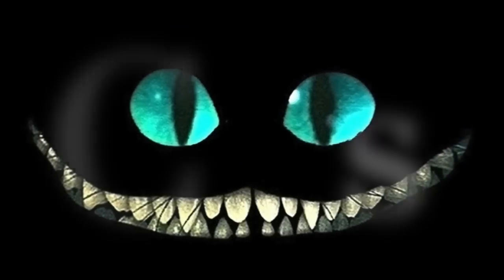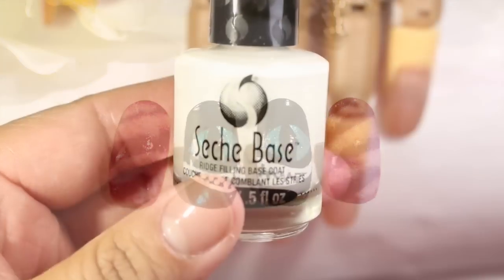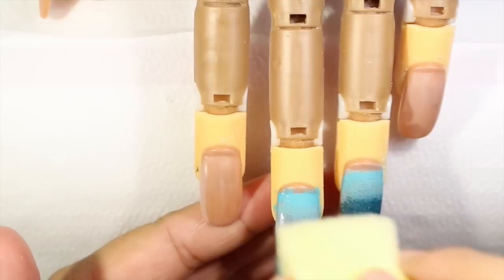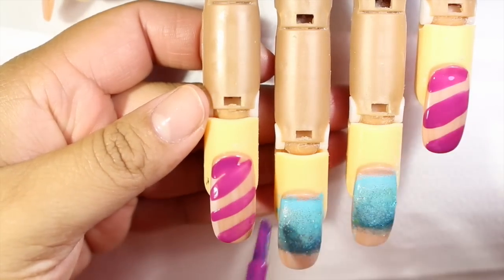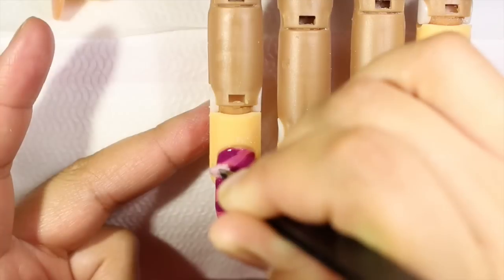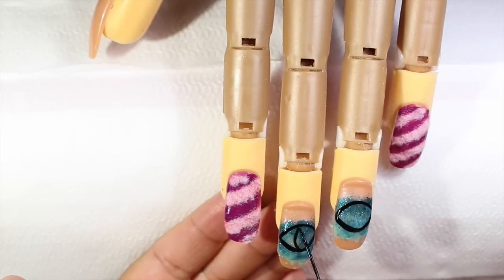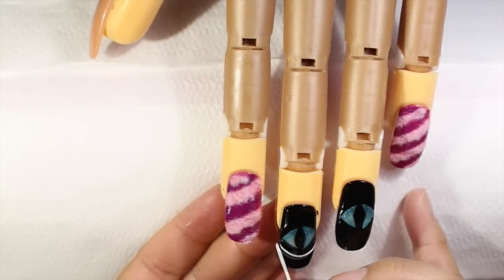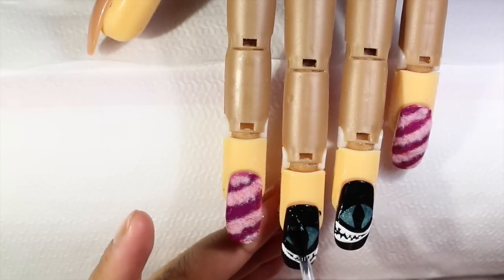HOW TO make nail design with Nail polish from Alice in wonderland (ENGLISH)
CHESHIRE  NAILS!!! small tutorial with nail polish